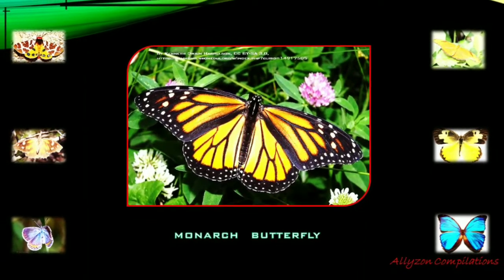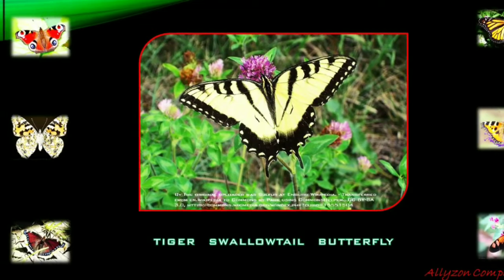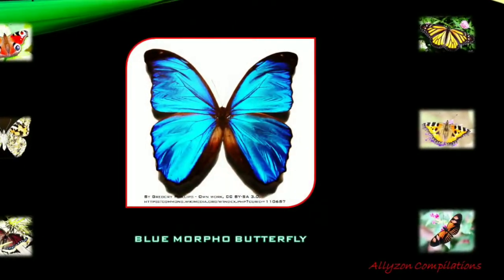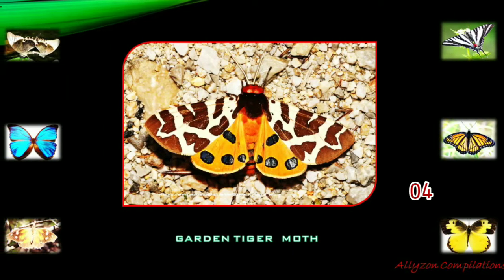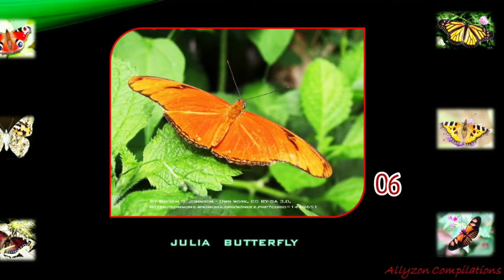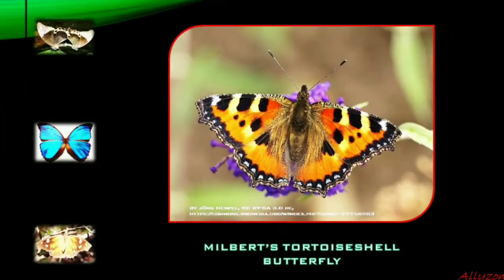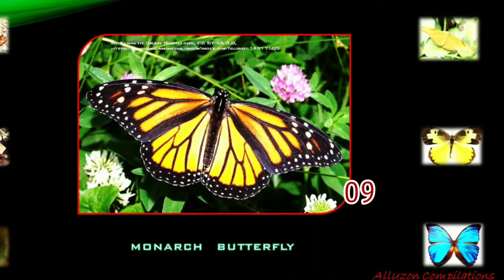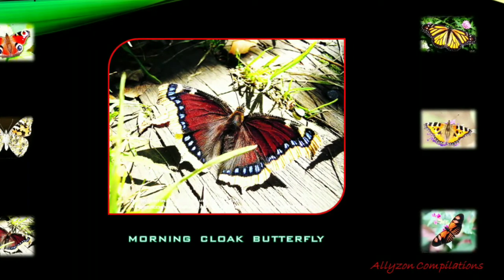BUTTERFLY SPECIES AND ORIGIN| (#24)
By Hollingsworth, J & K - U.S. Fish & Wildlife Service National Digital Library: WO-5309-020, Public Domain,